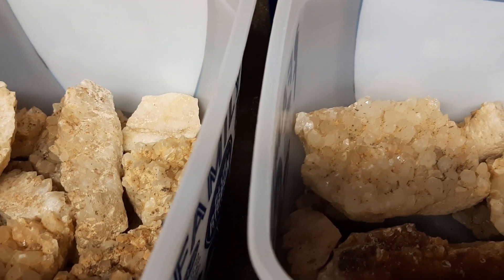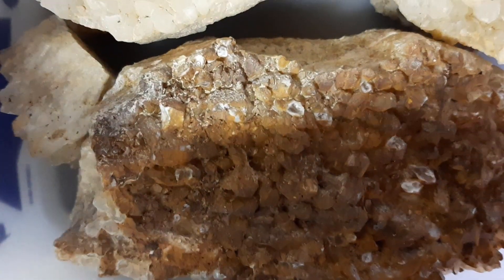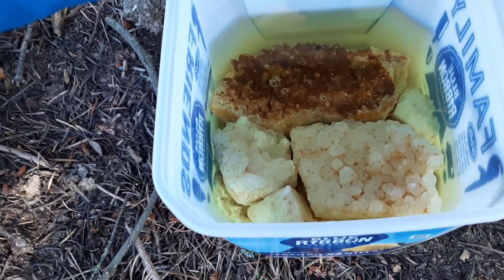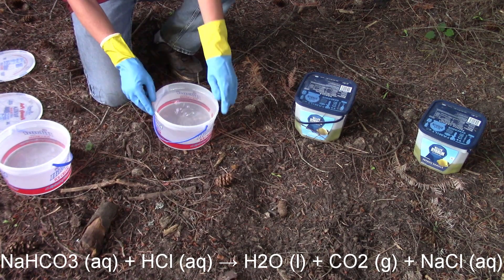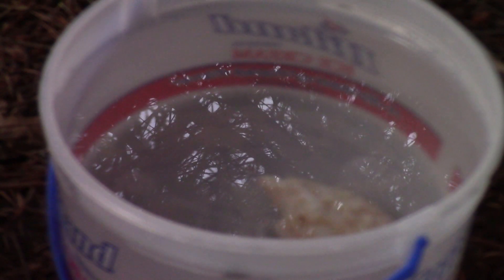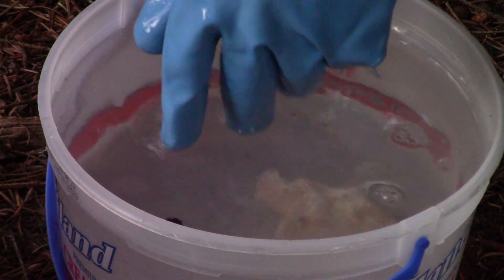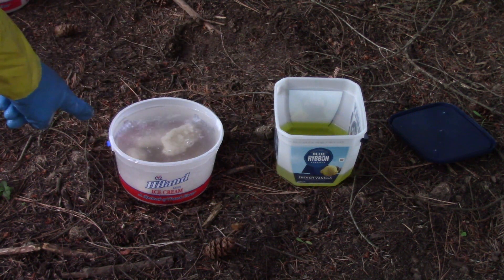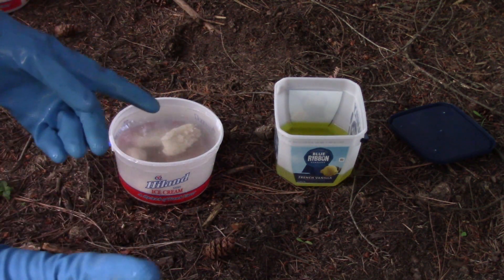Cleaning Quartz Crystals With Muriatic ACID - My First Attempt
In this short video, I show the method I used to clean my quartz crystals with muriatic acid. I collected these crystals myself and they were initially covered in dirt, clay and iron staining which the acid will help remove to reveal a nice crystal shine. Hope you enjoy this video.

I used a Acid water mixture of around 50/50. They soaked in acid for 1 week before I transferred them over to a baking soda bath. I used half a pound of baking soda per gallon of water. They soaked in the baking soda solution for 3 weeks before being rinsed out in fresh water and soaking for about 3 days.

*Be extremely cautious when using acids and make sure to wear the proper protection*